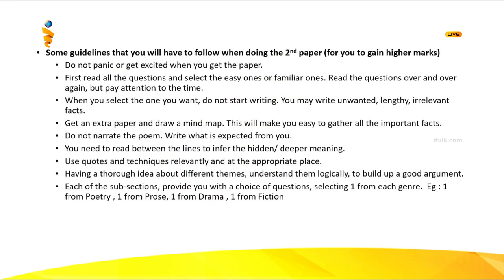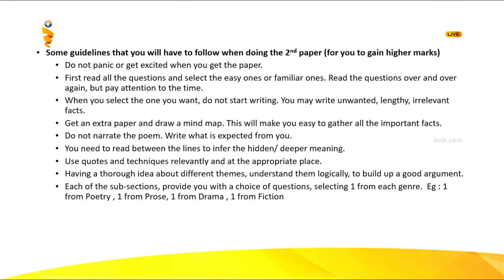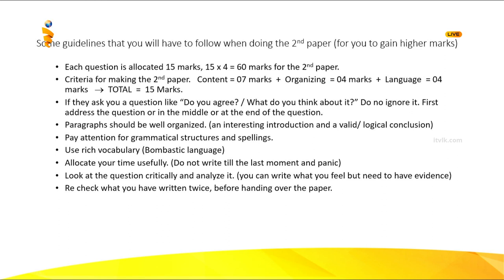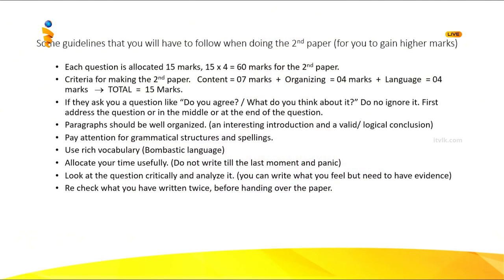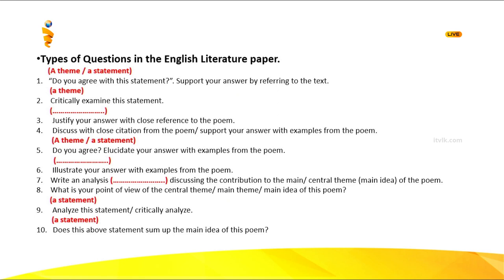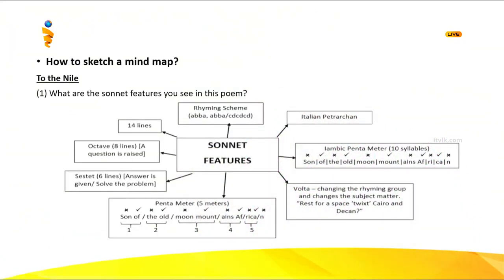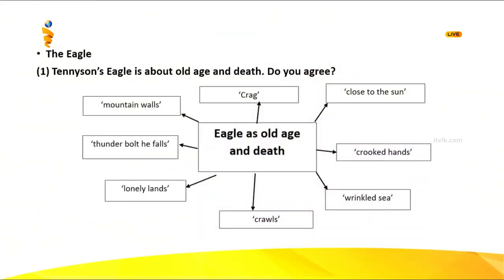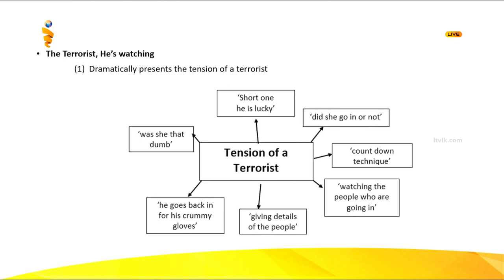Guidelines to handle Part II | G.C.E. O/L 2020 | iTVLK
Lesson by Lalindi Damunupola
PowerPoint Presentation by Lalindi Damunupola

iTVLK from the studios of Siliconcrib in Kandy.

මැදරට අධ්‍යාපන රූපවාහිනි නාලිකාව
மத்திய மாகாண கல்வித்தொலைக்காட்சி
Central Province Educational TV Channel

මෙය iTVLK නාලිකාව සතු දේපලකි.
අවසරයකින් තොරව විකිණීම, නැවත නිෂ්පාදනය, පිටපත් කිරීම හෝ මොනයම් මාධ්‍යක් හරහා විකාශනය කිරීම සපුරා තහනම්ය.

இது iTVLK தொலைக்காட்சியின் உடைமையாகும்.
அங்கீகரிக்கப்படாத விற்பனை, மீள் தயாரிப்பு, பிரதியெடுத்தல் அல்லது மீள் ஒளிபரப்பு கடுமையாக தடை செய்யப்பட்டுள்ளது.

Property of iTVLK.  Unauthorized sale, reproduction, copying or re-broadcast is strictly prohibited.